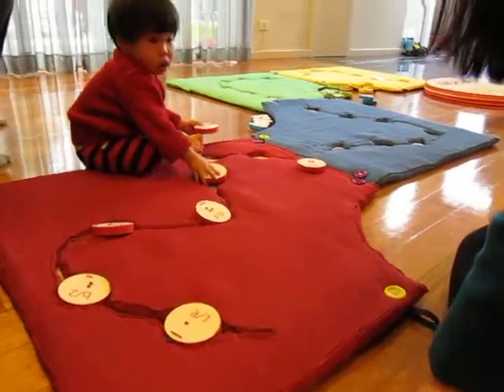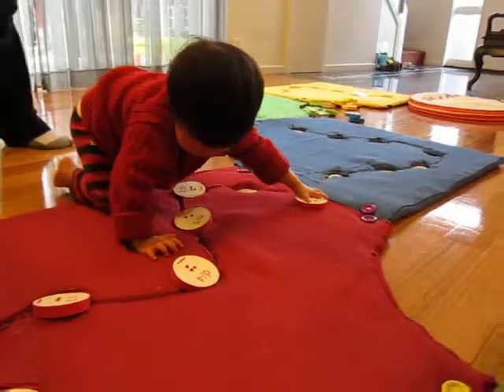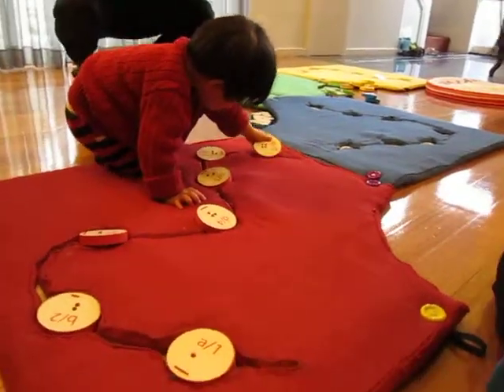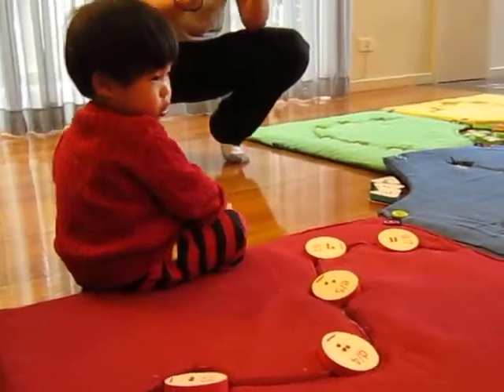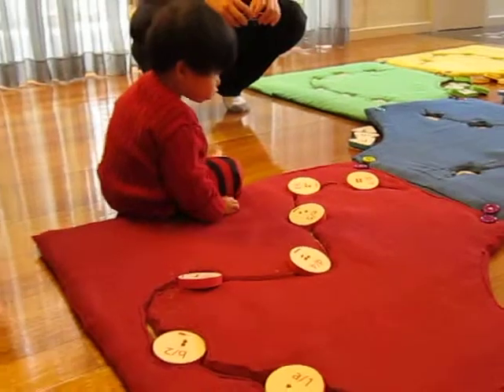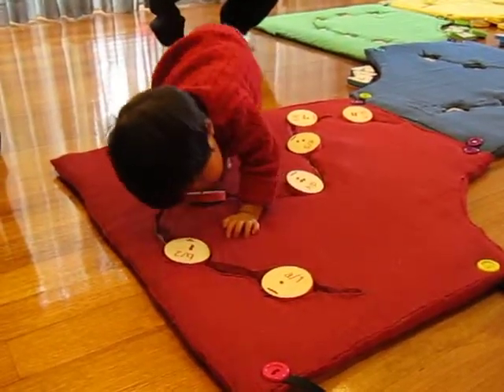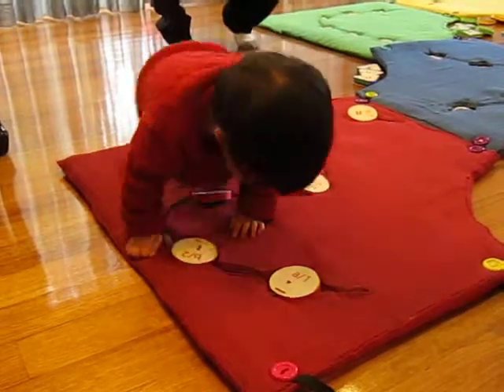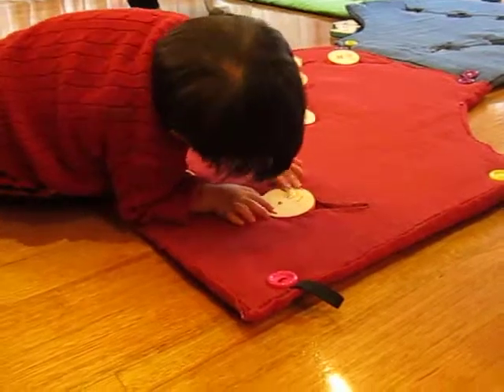Micah was firstly introduced to Braille!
Reach & Match ® Learning Kit is for vision impaired children to learn Braille in an interesting way and its also a social inclusive tool for children with disabilities, i.e. physical and mental barriers to interact and learn with other children in a mainstream environment.